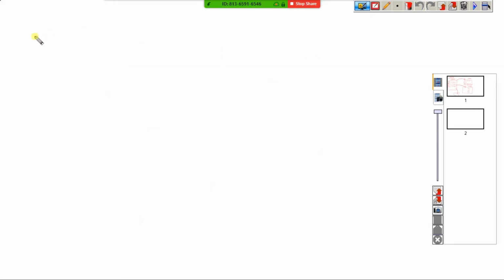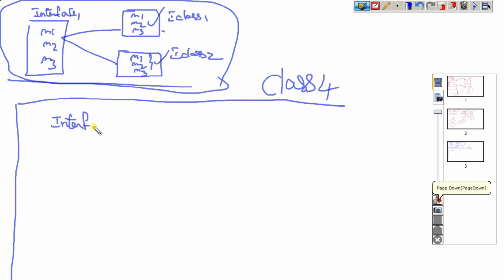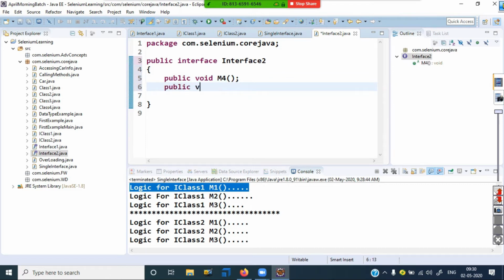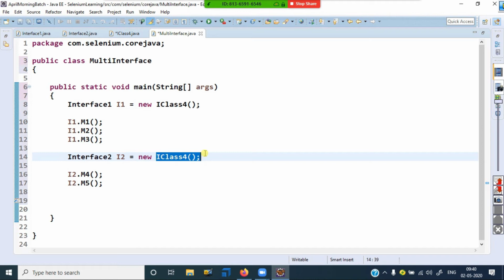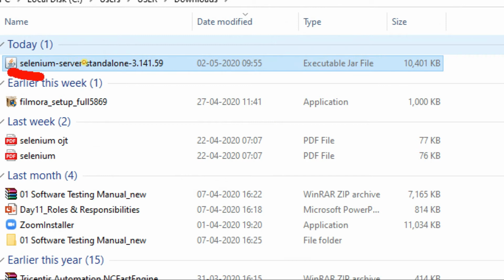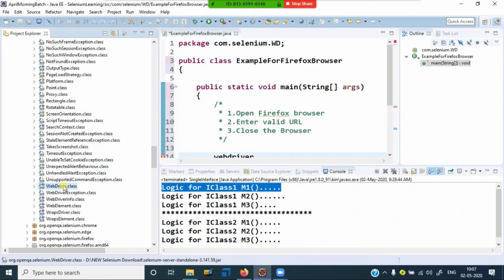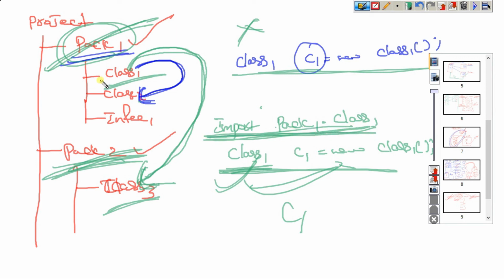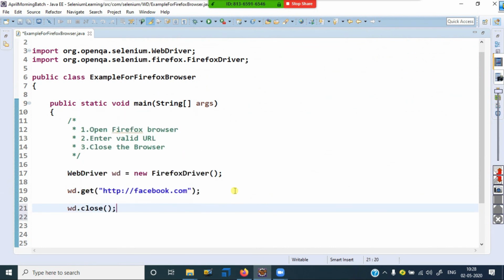Selenium Webdriver | Class14| Selenium Tutorial | Automation Testing